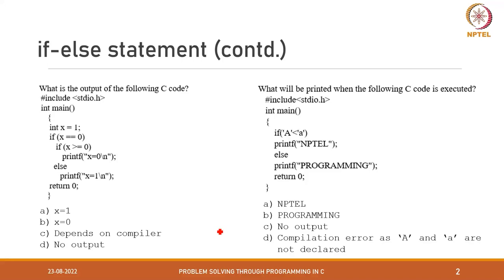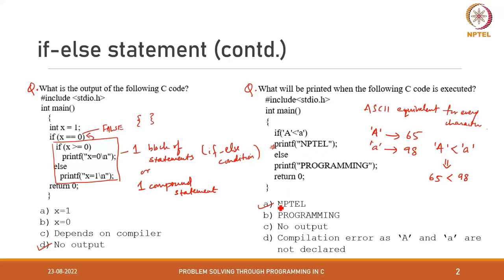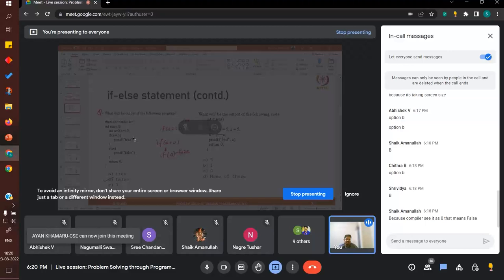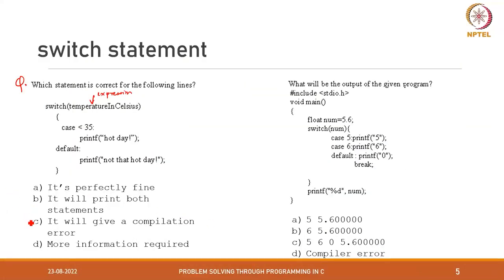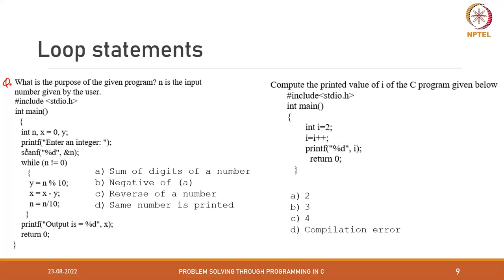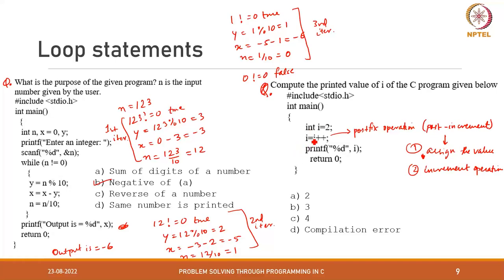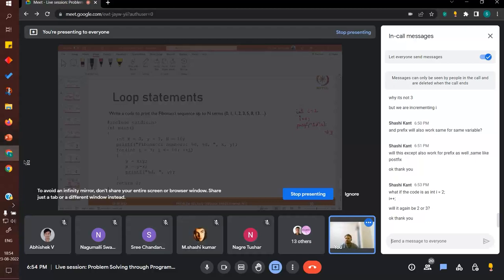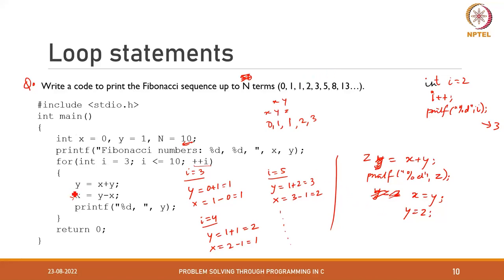NPTEL noc22 cs101 Tutorial Class 04